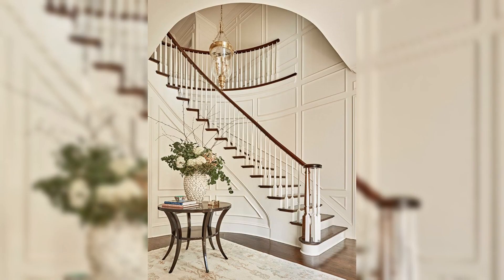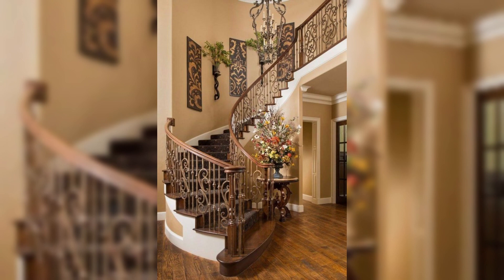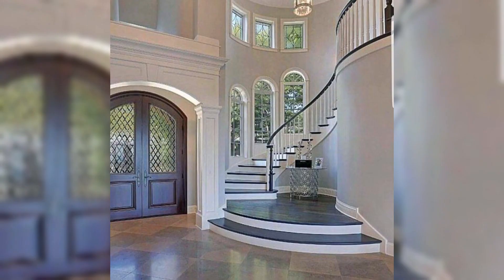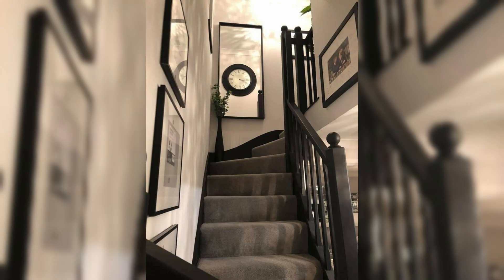Home Decorating Craze: Hall Stairs 2024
Welcom to my channel Decor Obsession.This video is about latest design ideas 2024.
Modern hall stairs designs||hall stairs in 2024||home decorating ideas#decor_obsession
Hall stair designs can transform the look and feel of a home, offering various styles to suit different aesthetics. Modern stair hall designs often feature sleek lines and materials like glass and steel for a contemporary look. Top stair hall designs incorporate innovative elements such as floating steps or integrated lighting to enhance visual appeal. For a luxurious touch, consider using high-end materials and intricate details in your stair hall design. Simple and stylish designs focus on clean lines and functional elegance, providing a sophisticated yet understated look.